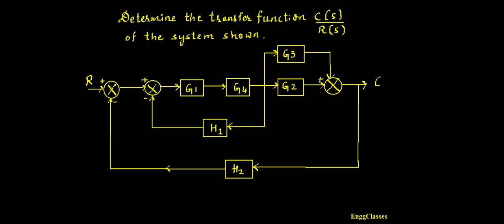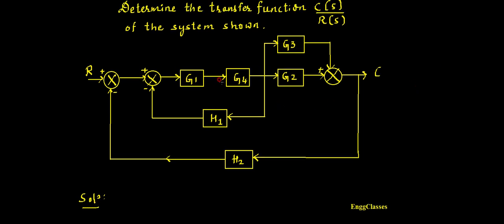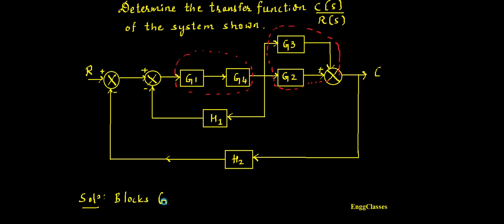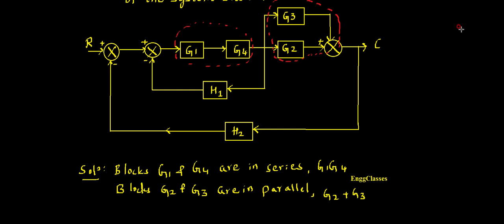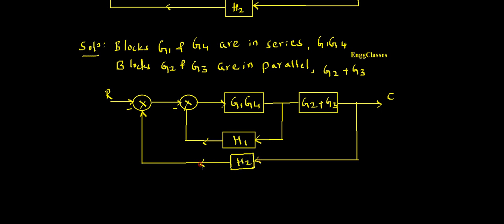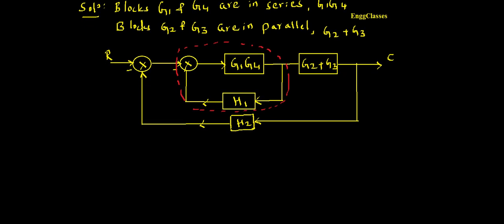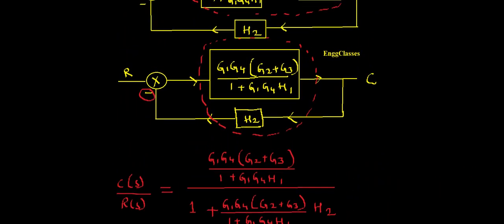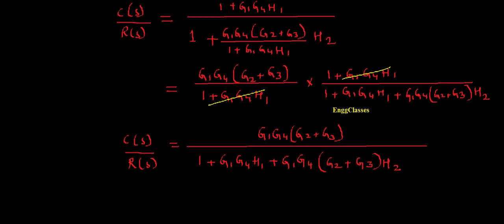Q3.b Determine the transfer function C(s)/R(s) of the Block Diagram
The video explains the Block Diagram Reduction Techniques with the help of a numerical.
Control Systems
Block Diagram Reduction Techniques
Solution to Question Paper